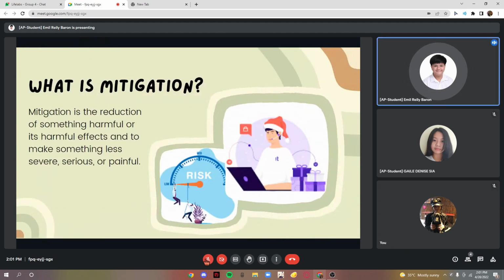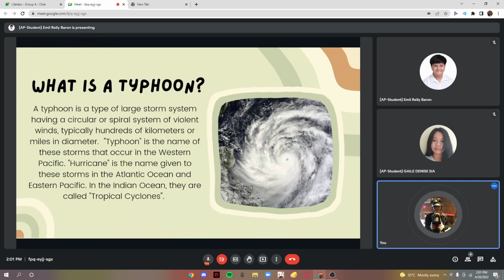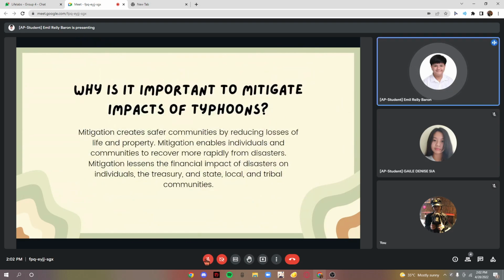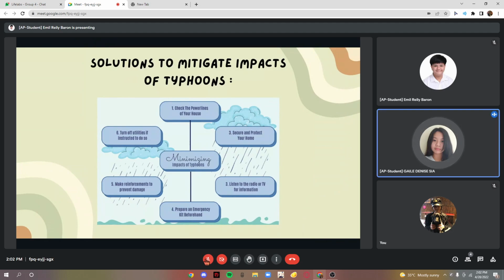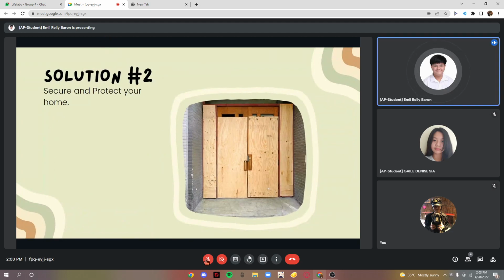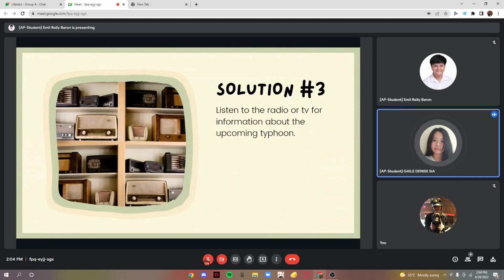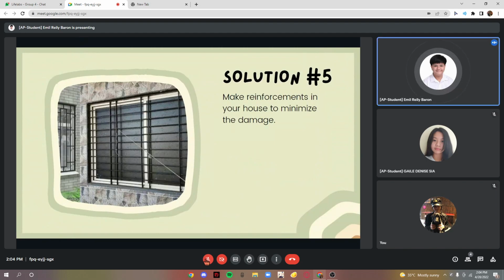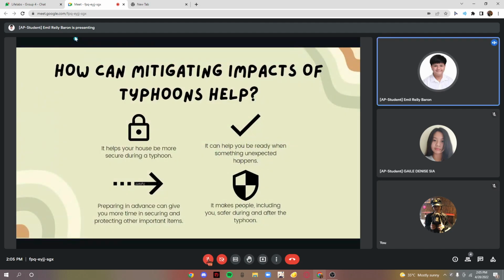Pecha Kucha about Mitigating Impacts of Typhoons by Group 4